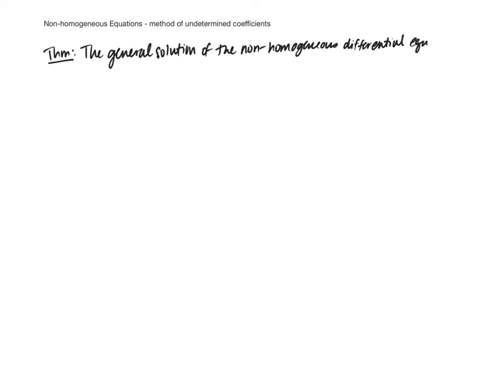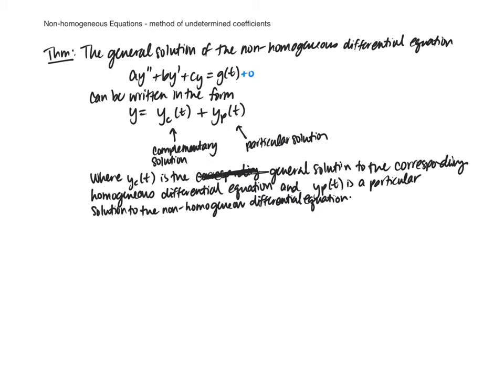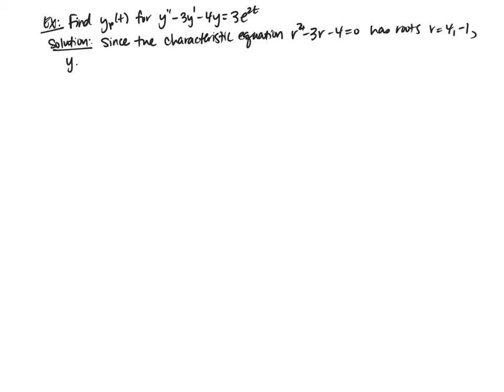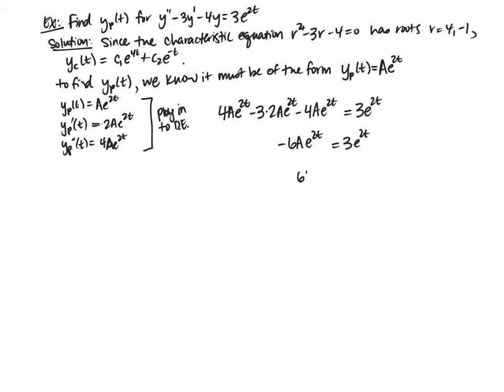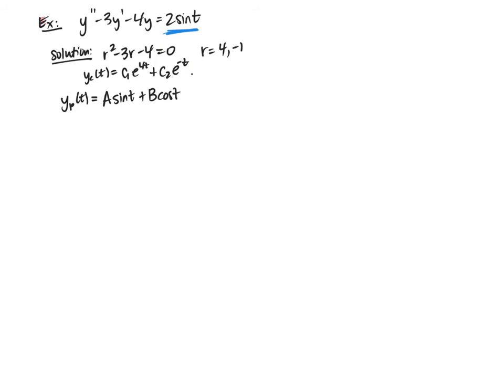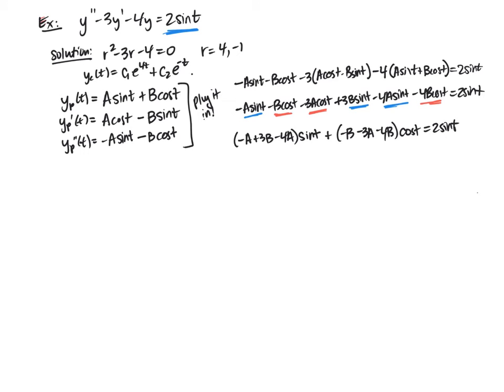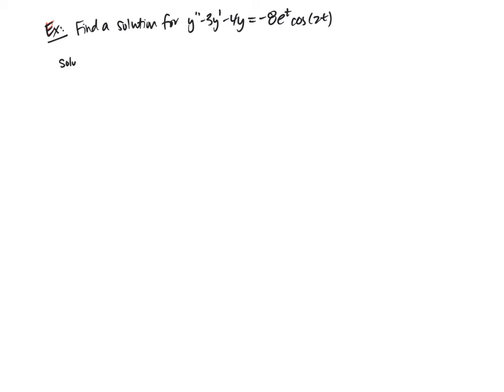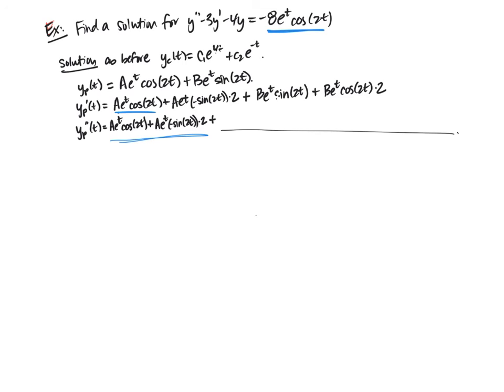Non-homogeneous differential equations part 1